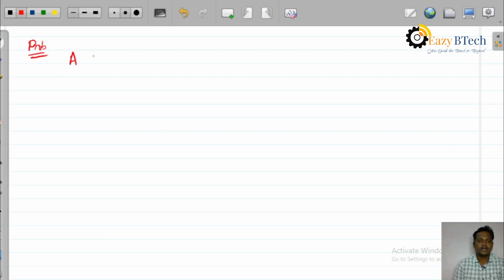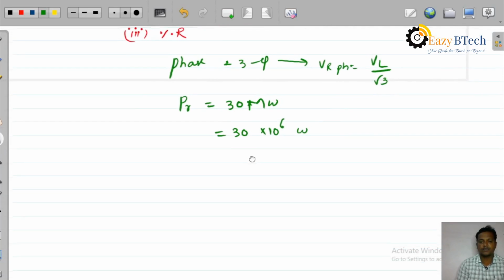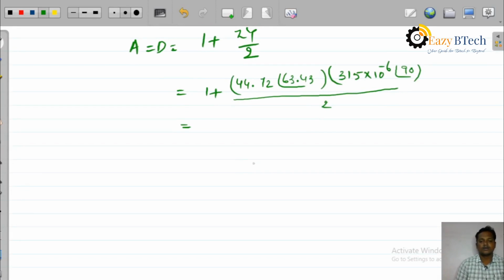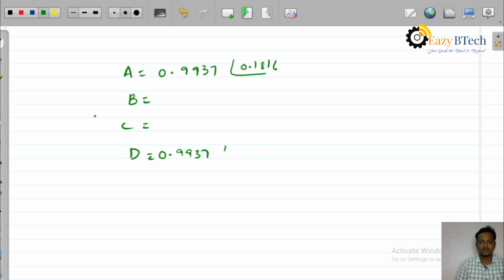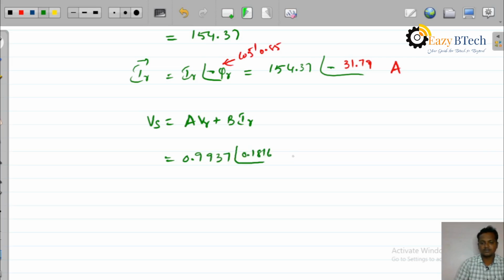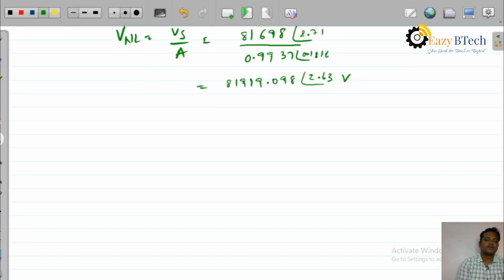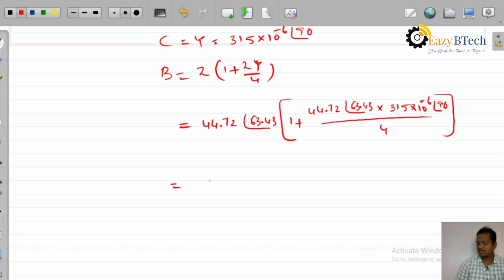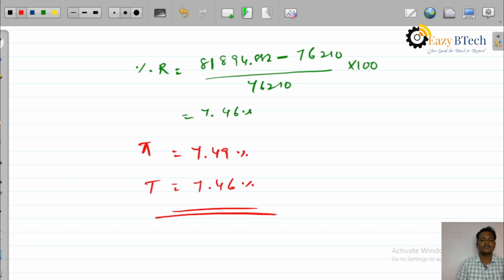Medium Transmission line || Problem on Medium Transmission line || Lecture 30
Problem on Medium Transmission line